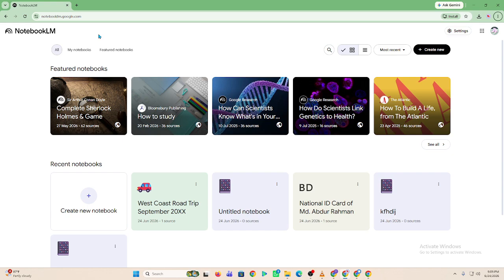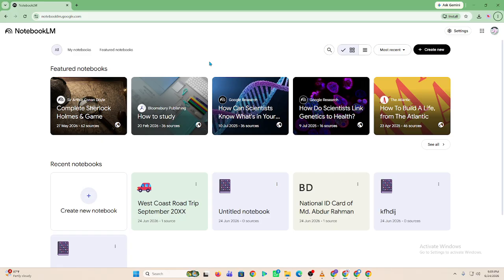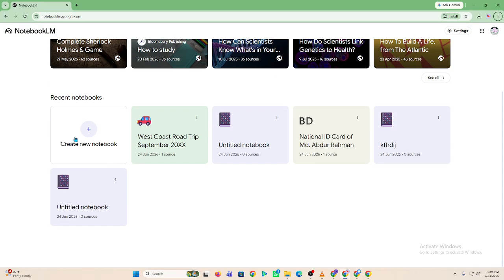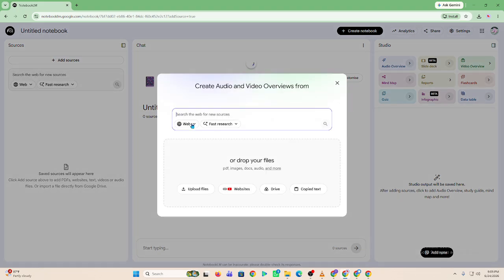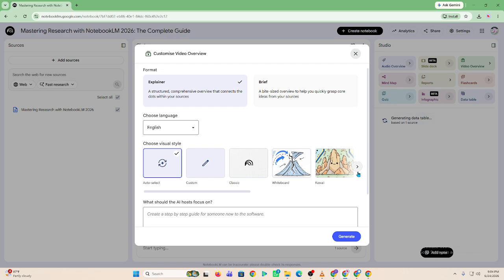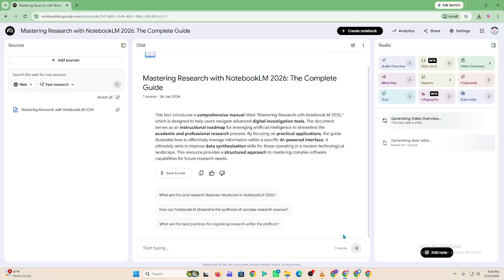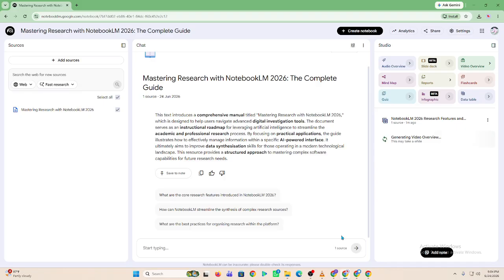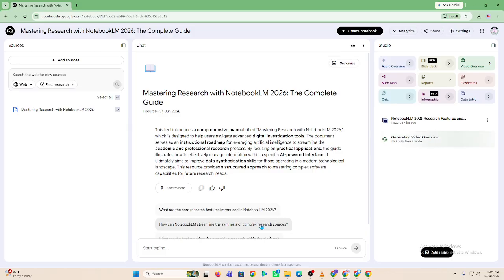How to Create Study Notes with NotebookLM Full Guide 2026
Learn how to create study notes with NotebookLM with this complete 2026 guide. NotebookLM is an AI-powered learning and research assistant that helps users transform textbooks, lecture notes, PDFs, articles, and research materials into organized and effective study notes. In this step-by-step tutorial, you'll learn how to upload sources, generate AI-powered summaries, create detailed notes, organize key concepts, highlight important information, and improve your study workflow. Whether you're a high school student, college student, university researcher, educator, or lifelong learner, this guide covers everything you need to know about creating study notes with NotebookLM. You'll also discover best practices for note-taking, exam preparation, knowledge retention, research organization, and academic productivity. Follow this full guide to create smarter study notes and enhance your learning experience in 2026.